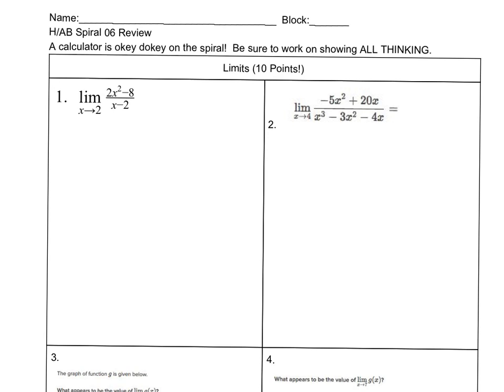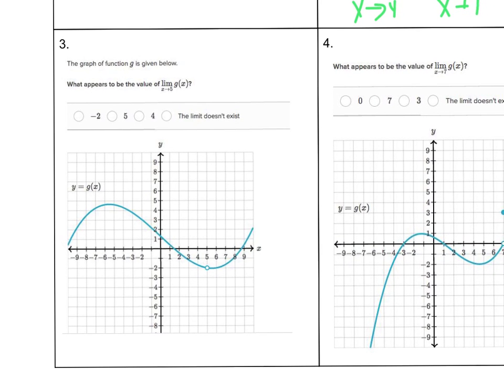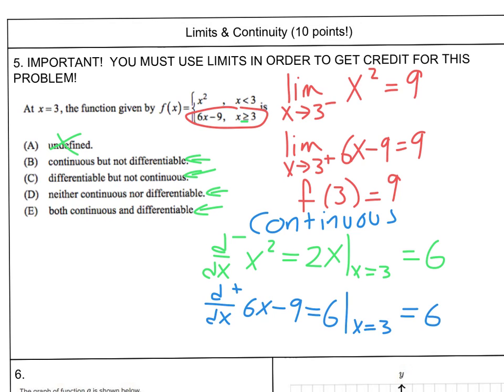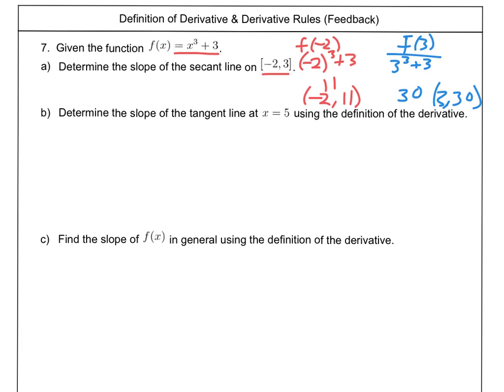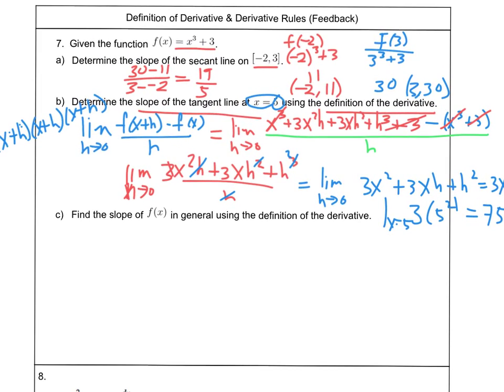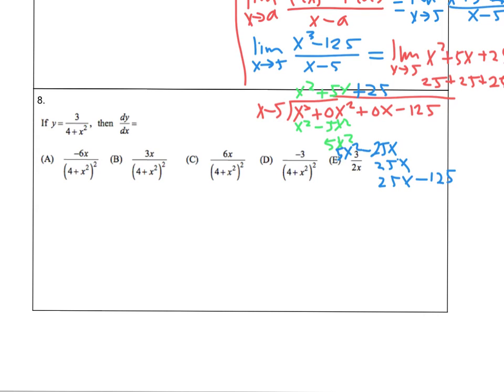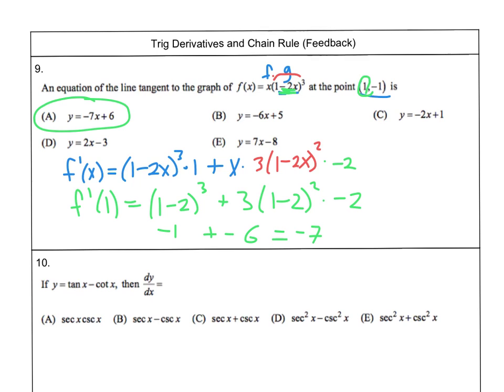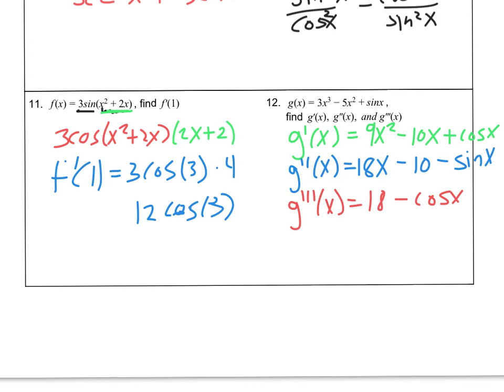1819 calculus spiral 06 review